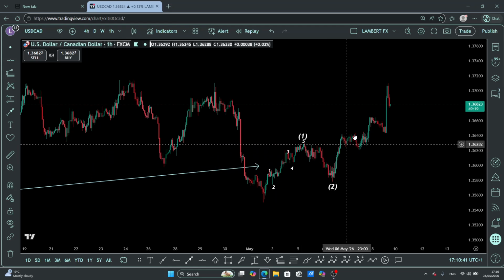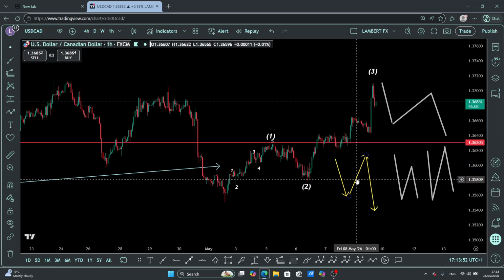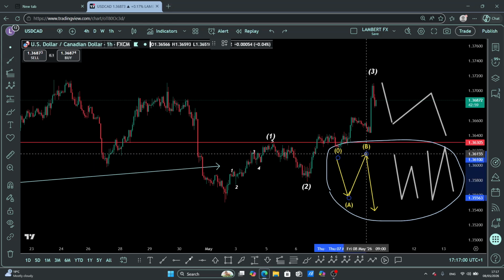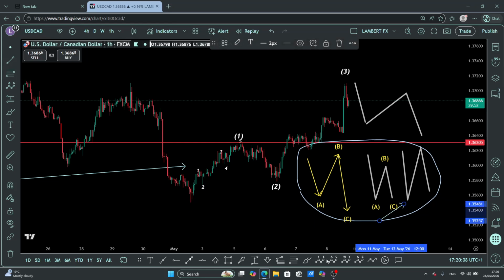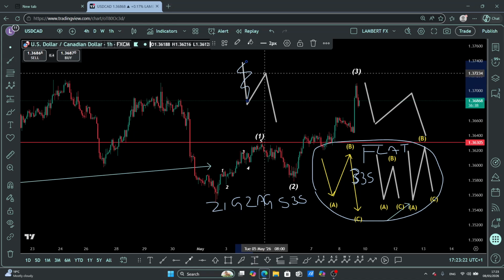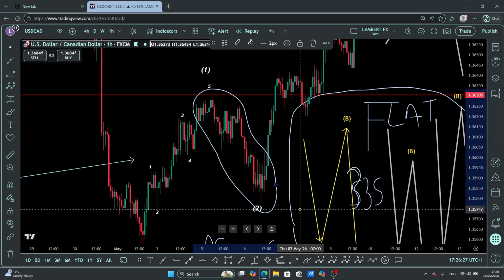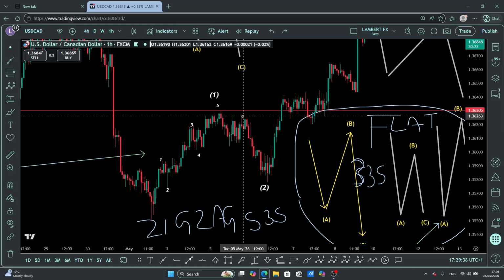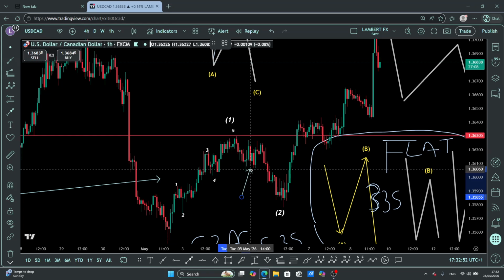MASTERING ELLIOT WAVE 2 CORRECTIVE PATTERNS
MASTER ELLIOT WAVE 2 CORRECTIONS